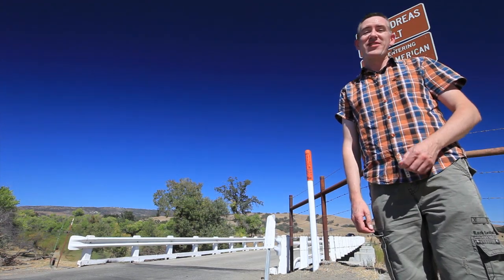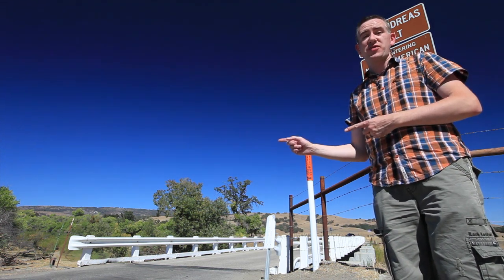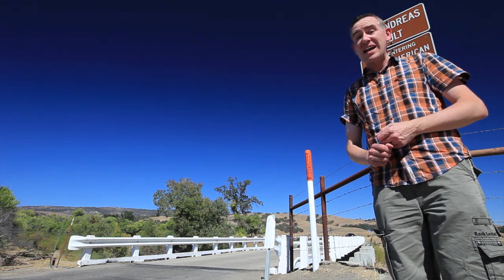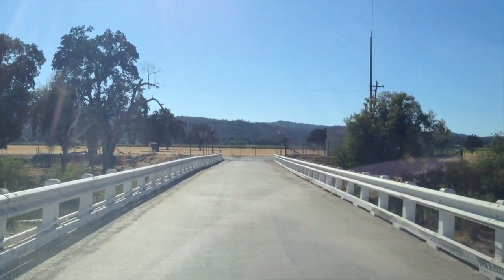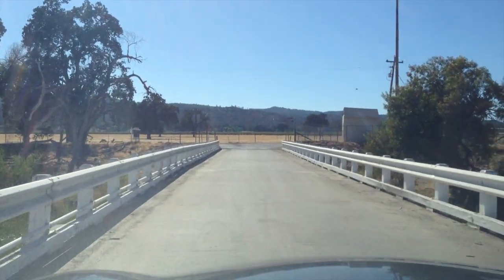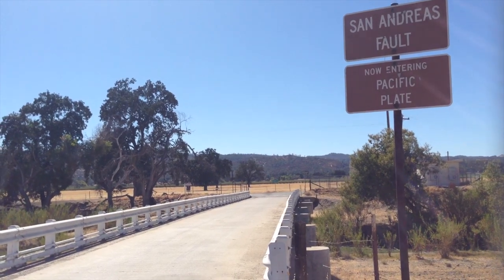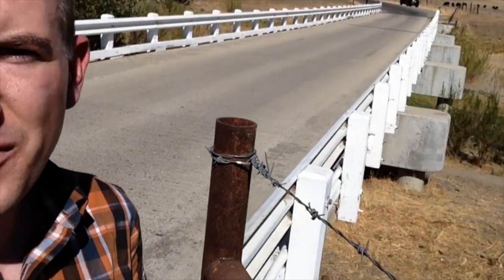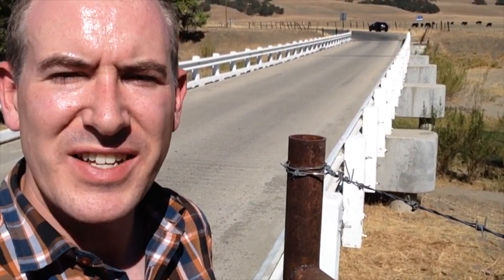San Andreas Fault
A visit to Parkfield where the fault is at its most active and obvious